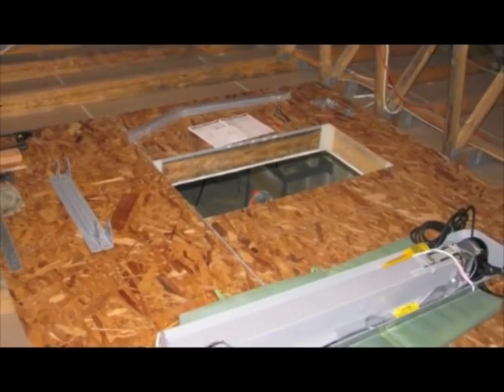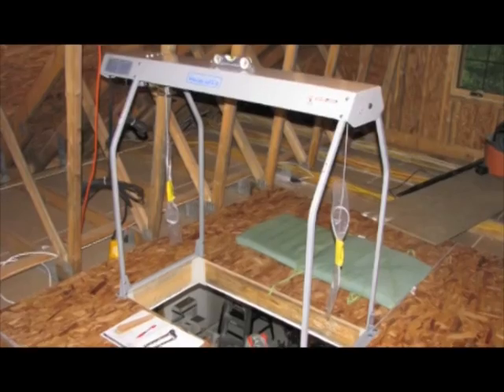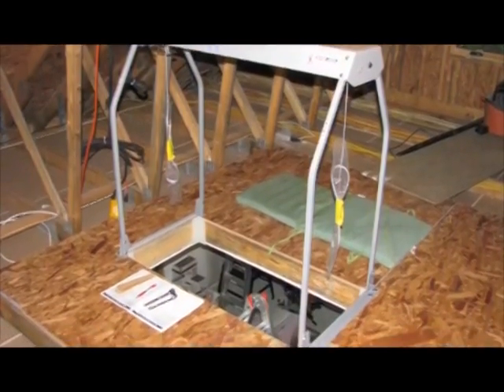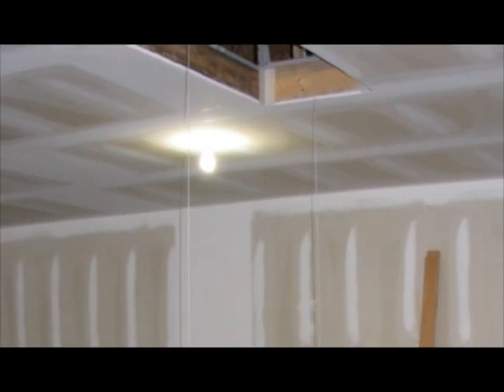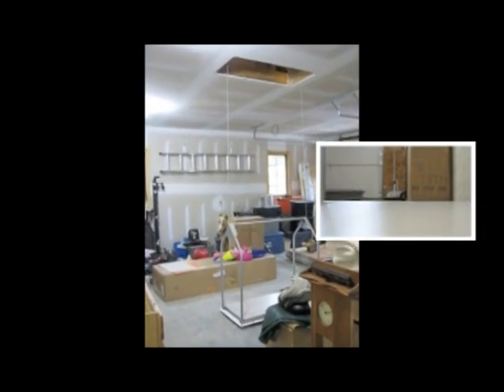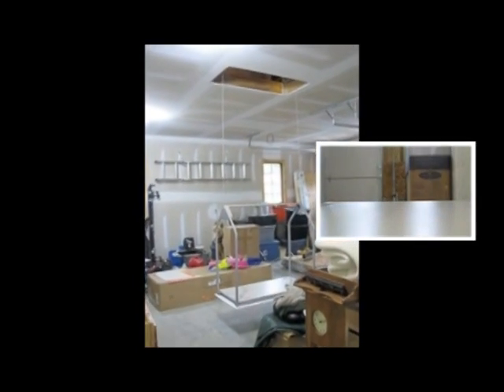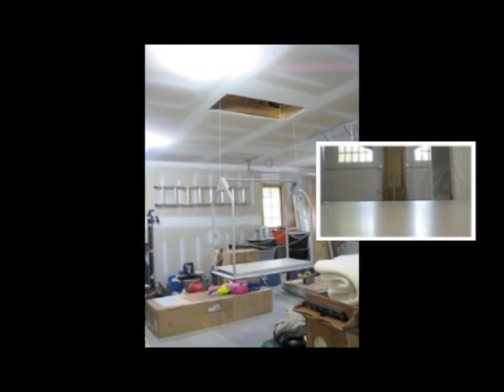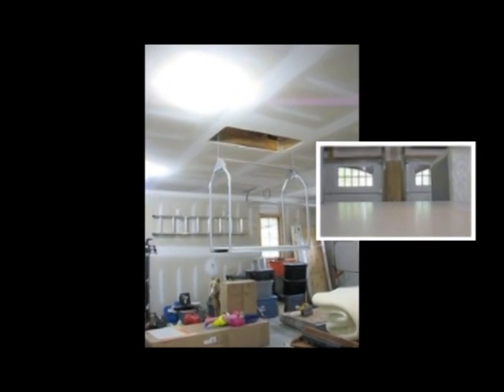DIY Attic Lift Installation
I installed my Versa Lift in my attic in just half of a day. Now I can keep my garage neat by storing everything up in my attic.